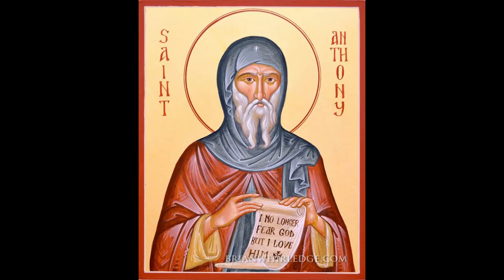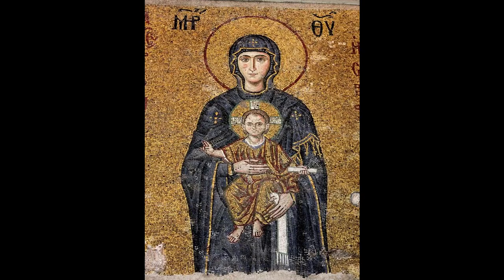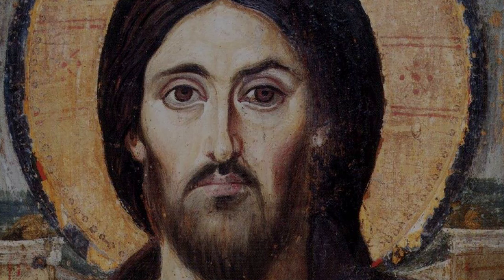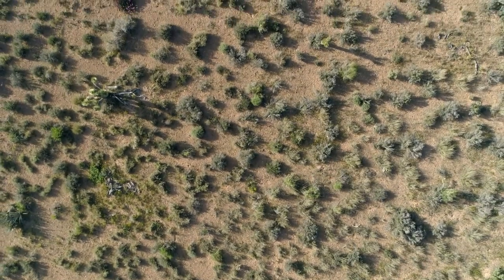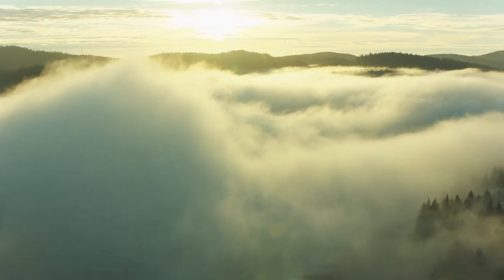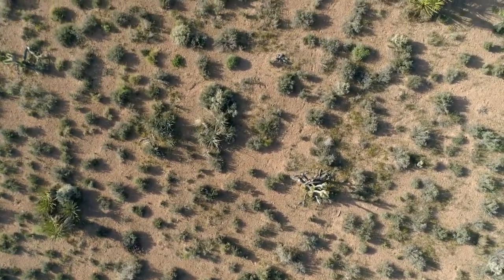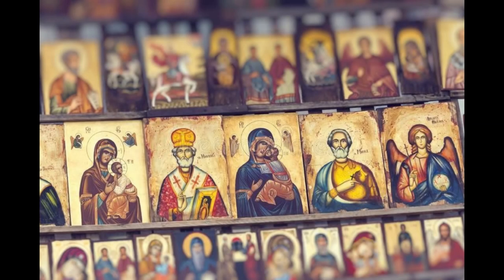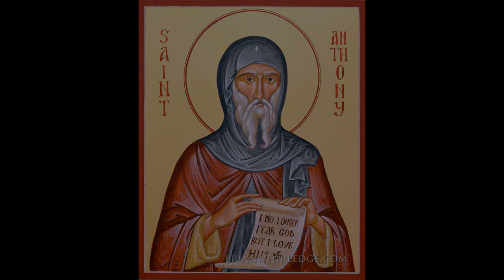Sayings of the Desert Fathers: Saint Anthony the Great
The fourth-century flight to the desert indelibly marked Christianity. The faithful who remained in the cities sought out the desert fathers for counsel and consolation. The wisdom of the desert monks was collected and preserved in the Church. This series of videos will present the entirety of the Sayings of the Desert Fathers. The first video in the series begins with the sayings of Saint Anthony the Great.